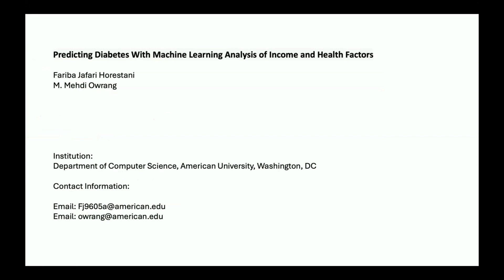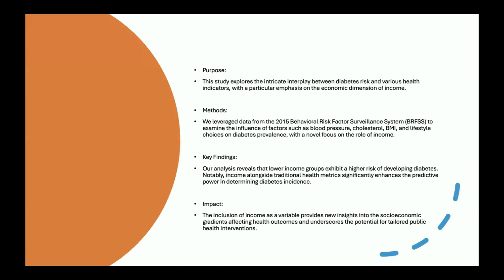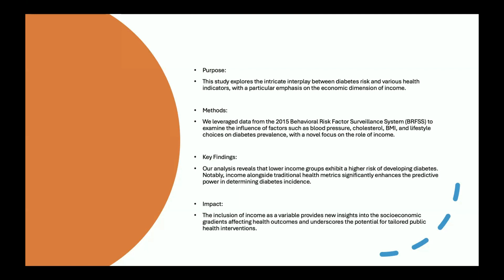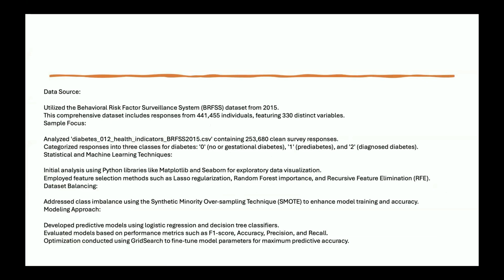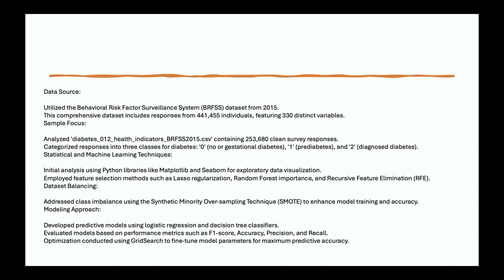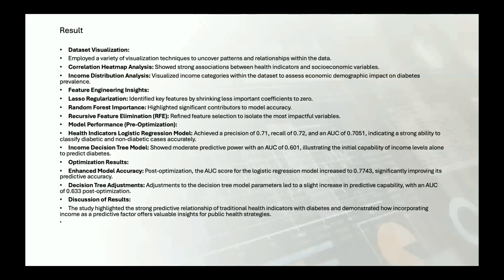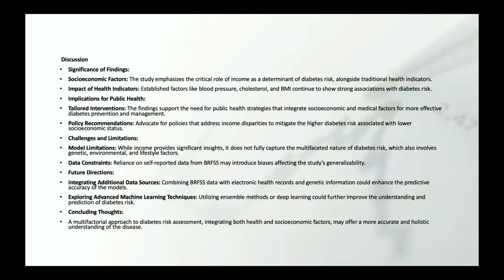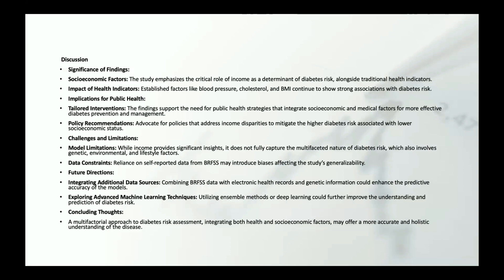Predicting Diabetes with Machine Learning Analysis of Income and Health Factors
Fariba Jafari Horestani and M. Mehdi Owrang O, American University, USA

Abstract

This study, explores the intricate interplay between diabetes risk and a plethora of health indicators, with a special emphasis on the economic dimension of income, leveraging data from the 2015 Behavioral Risk Factor Surveillance System (BRFSS). We examine the influence of various health factors-such as blood pressure, cholesterol, BMI, and lifestyle choices like smoking-on diabetes prevalence, with a novel focus on the role of income. Through comprehensive statistical and machine learning analyses, we delineate how socio-economic status correlates with diabetes, revealing that lower income groups exhibit a higher risk of the disease. Notably, our findings underscore the significant predictive power of income, alongside traditional health metrics, in diabetes incidence. The inclusion of income as a variable provides new insights into the socioeconomic gradients affecting health outcomes and highlights the potential for tailored public health interventions. Our research contributes to the growing body of evidence that socioeconomic factors, particularly income, are critical in managing and understanding diabetes risk, offering a broader perspective for public health strategies aimed at mitigating diabetes prevalence.